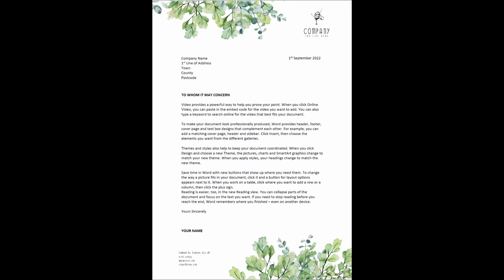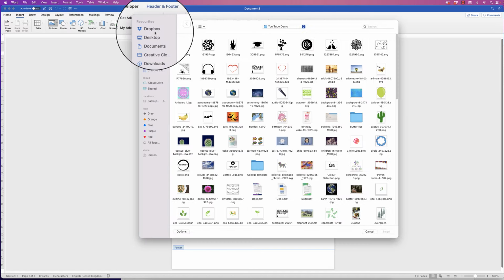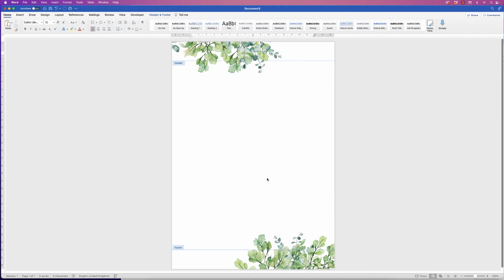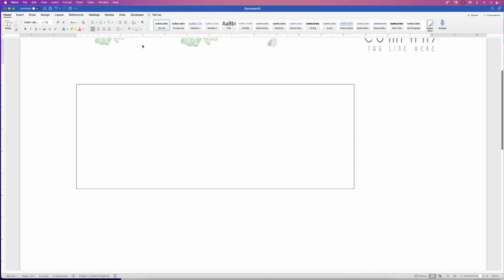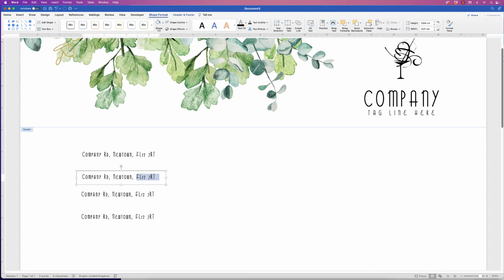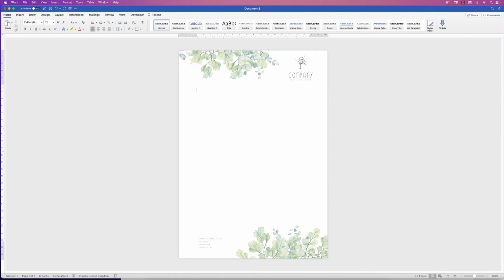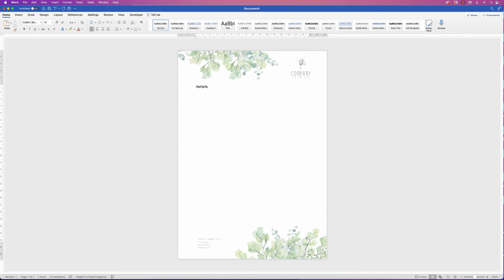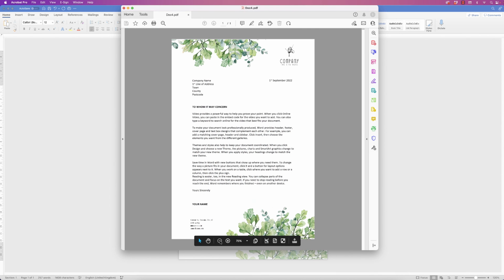Create this FLORAL LETTERHEAD in Word | SIMPLE TUTORIAL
Learn how to create this floral letterhead in word using some very simple and useful tools.  Learn techniques such as inserting, resizing and cropping an image, using headers and footers, adjusting margins with the rulers, inserting and customising text boxes and aligning text.  In addition, learn how to save as a template and a PDF file.

UK 🇬🇧

🖱 Mouse - Wacom Pen

US 🇺🇸

🖱Mouse - Wacom Pen